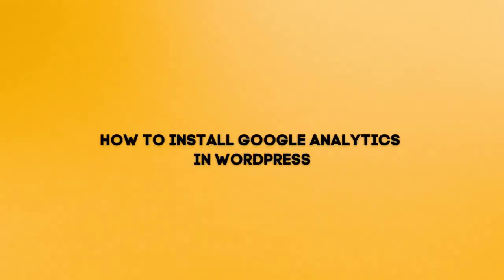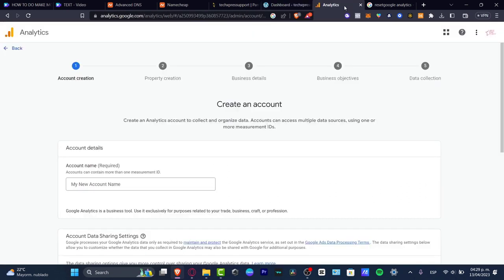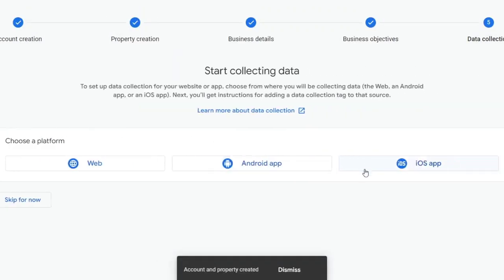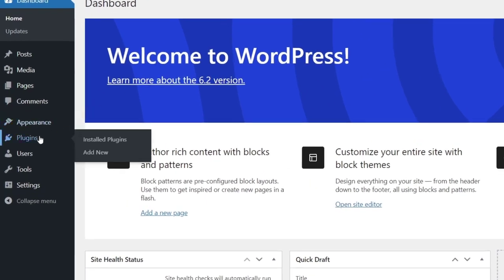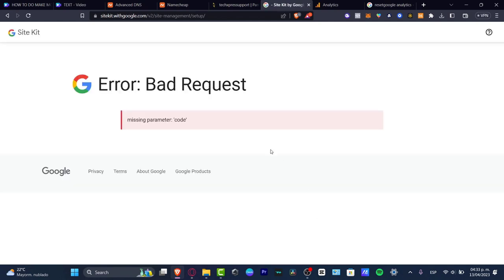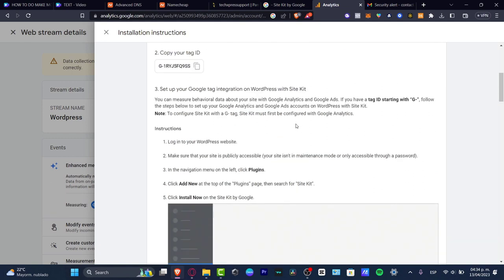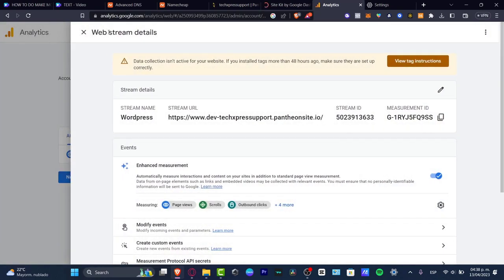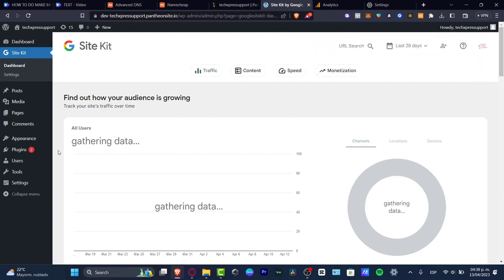How to Install Google Analytics in WordPress (2026) Step by Step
Before diving into the process of installing Google Analytics in WordPress, it is important to understand the significance of this powerful tool. Google Analytics provides valuable insights into website traffic, user behavior, and conversion rates, ultimately helping businesses make data-driven decisions. To install Google Analytics in WordPress, the first step is to create a Google Analytics account and obtain a tracking ID.

This ID needs to be added to the WordPress website using a plugin or by manually editing the code. Once the tracking ID is successfully added, Google Analytics will start collecting data and displaying it in the account dashboard. Regularly monitoring and analyzing this data can greatly benefit any business striving for online success.